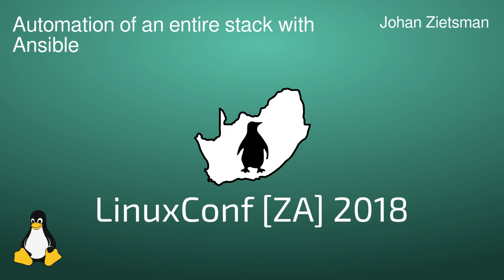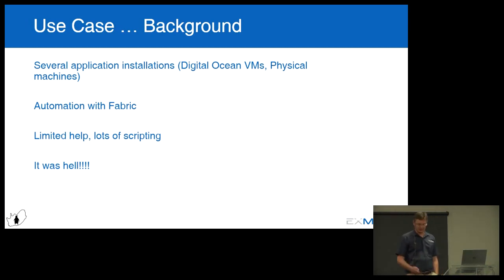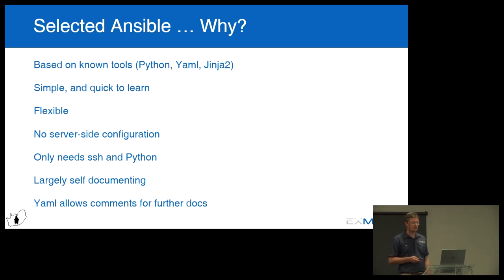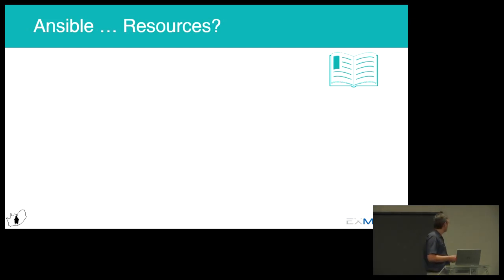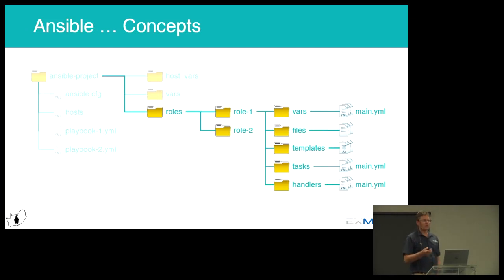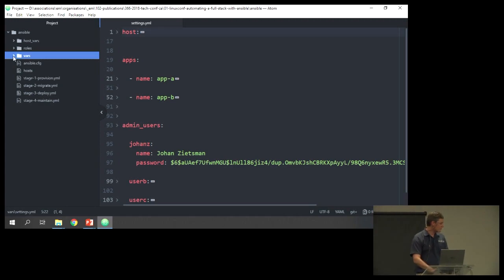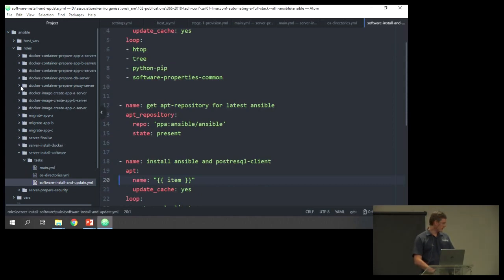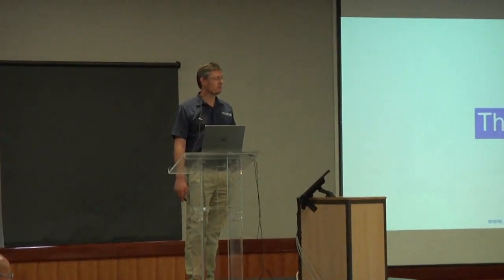Automation of an entire stack with Ansible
Johan Zietsman

LinuxConf [ZA] 2018 is a one-day conference aimed at the Linux and Open Source community within South Africa. It provides anyone working on or with Linux and Open Source tools & applications, or with a passion for Open Source development, to discover new trends, network with like-minded individuals, irrespective of whether the attendees are developers, system or database administrators, or anyone else working with Linux and Open Source applications.